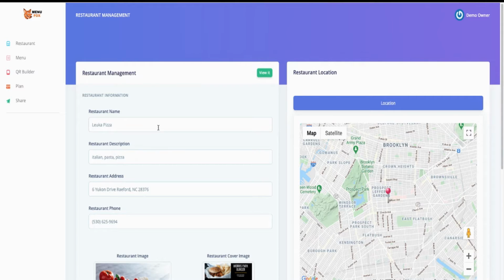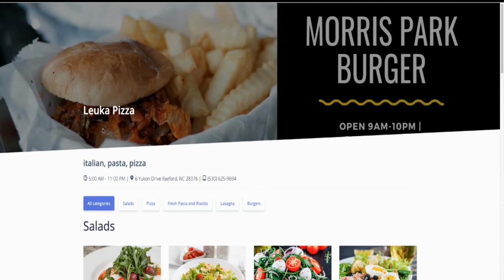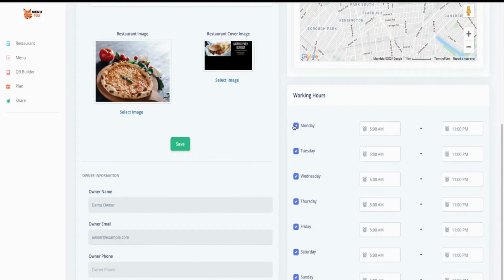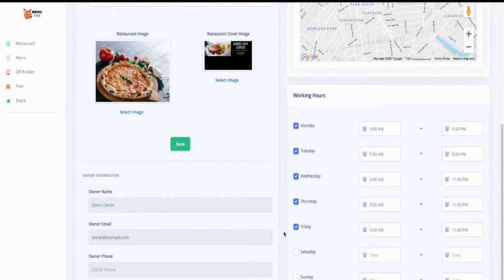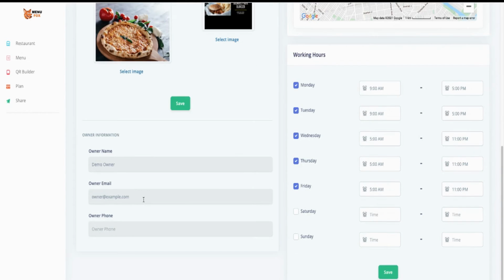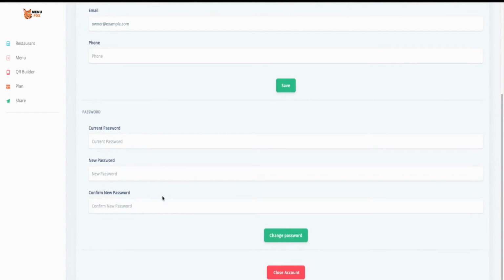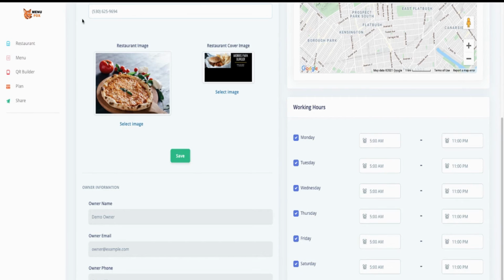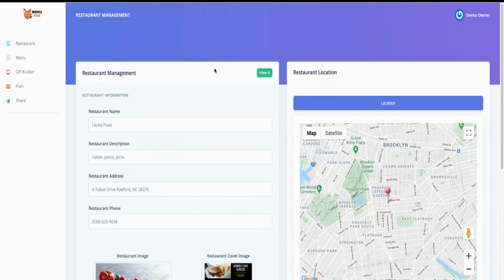Menu Fox Restaurant management tutorial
This Video is a tutorial on the Restaurant Management in Menu Fox.